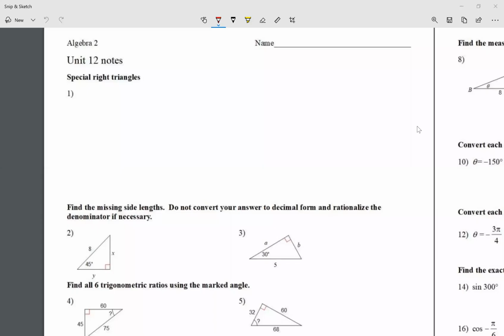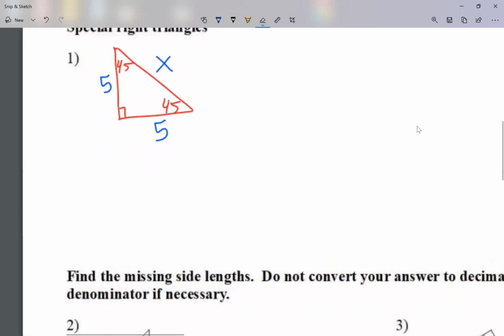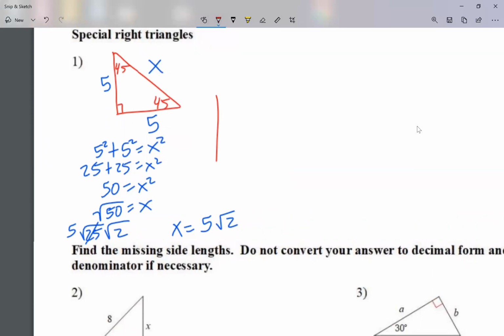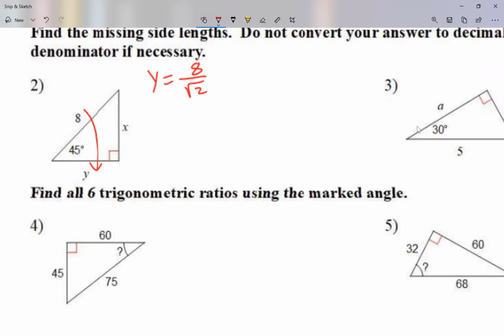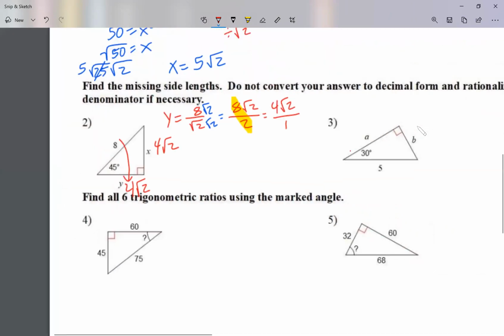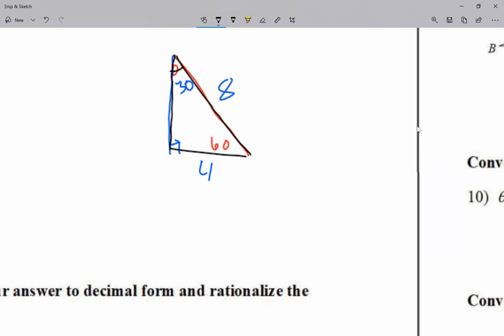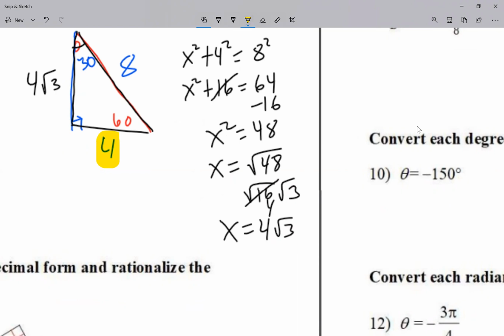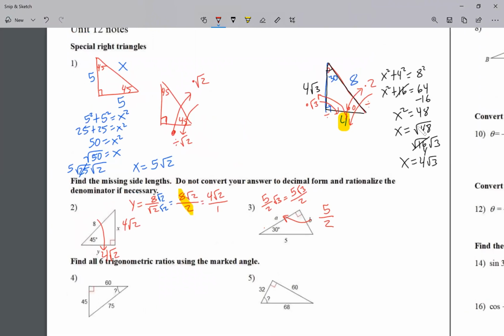Leonzo special right triangles